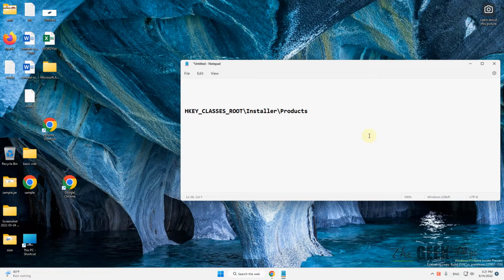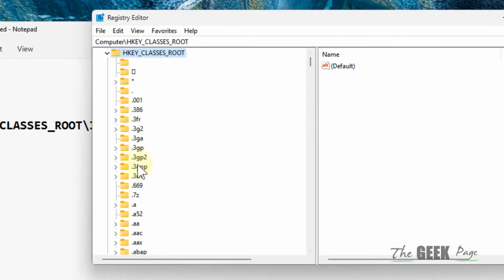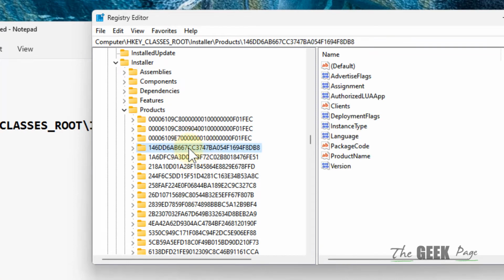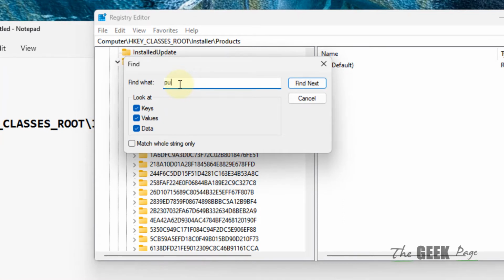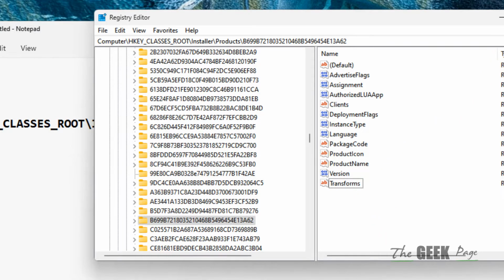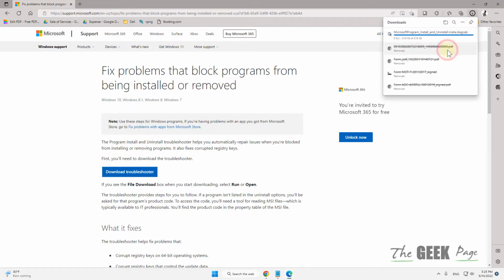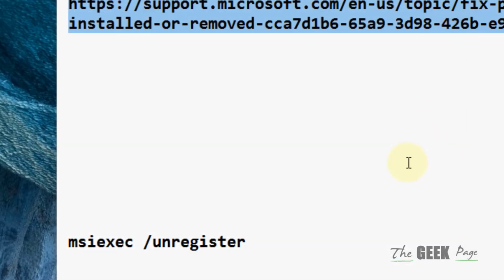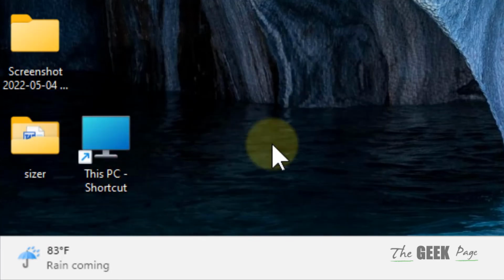How to Fix Error Applying Transforms Error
How to Fix Error Applying Transforms Error on Windows 10 and Windows 11

msiexec /unregister

msiexec /regserver